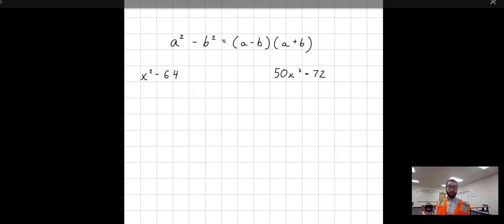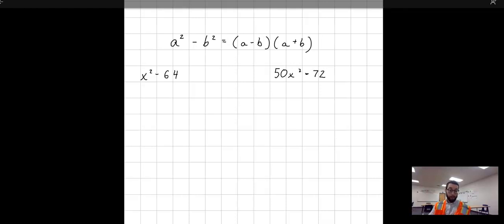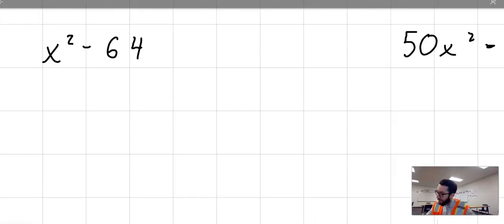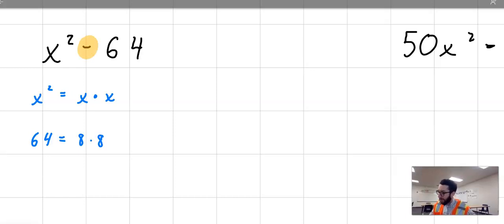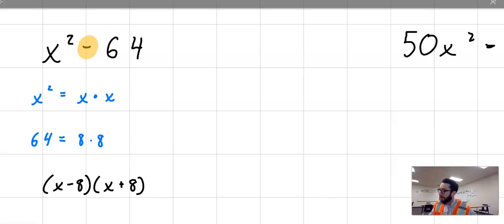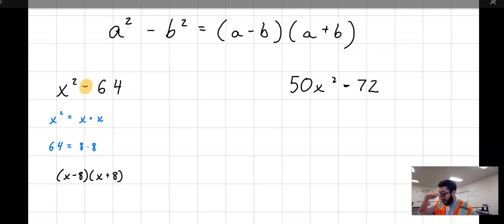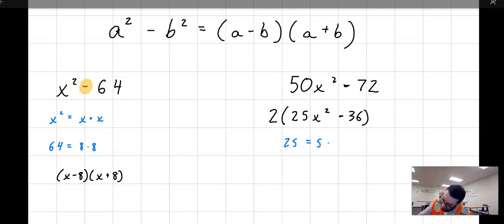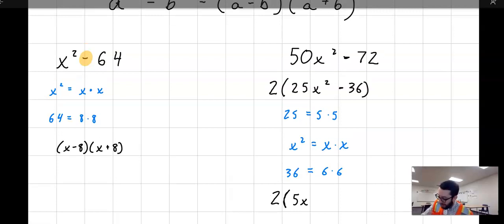difference of squares